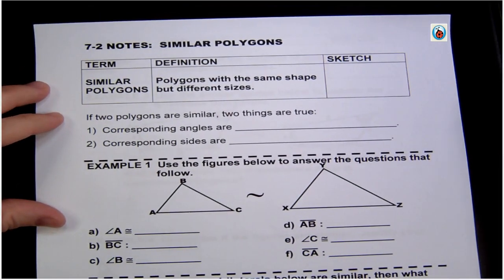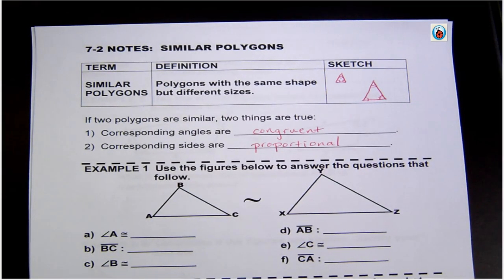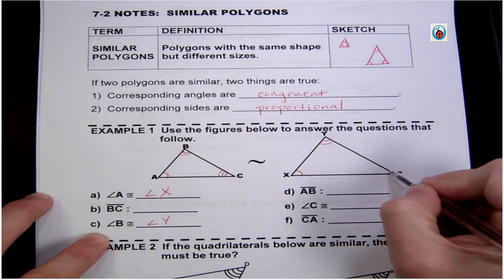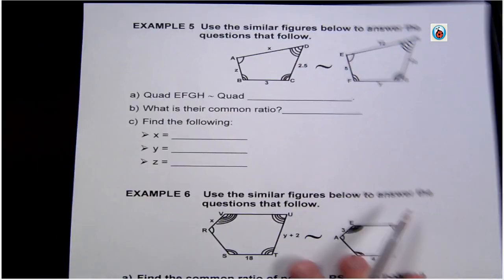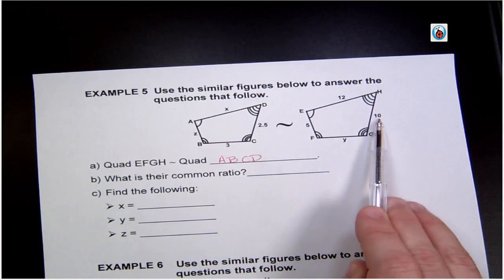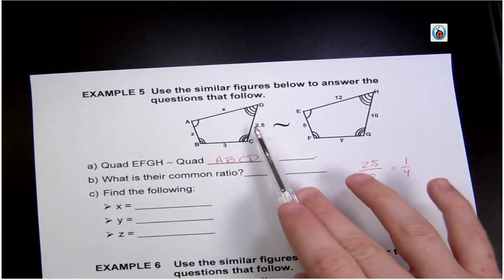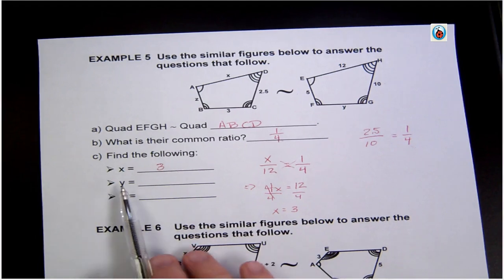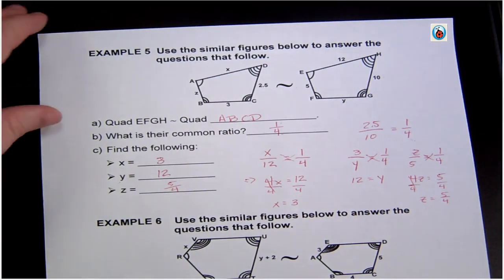7 2 Notes